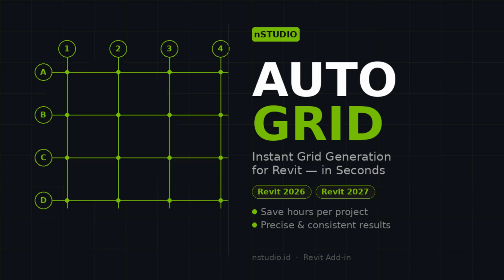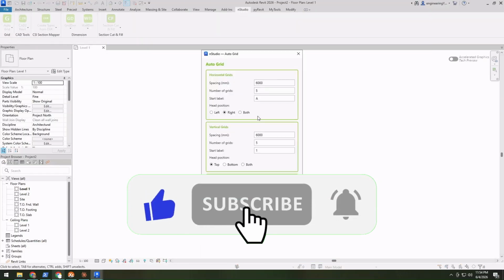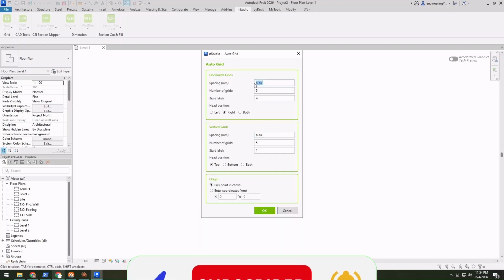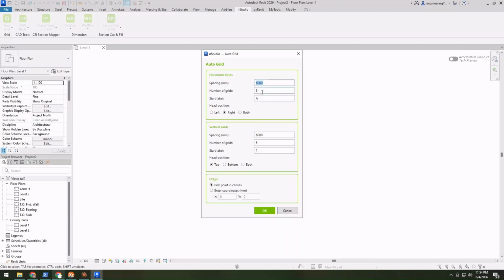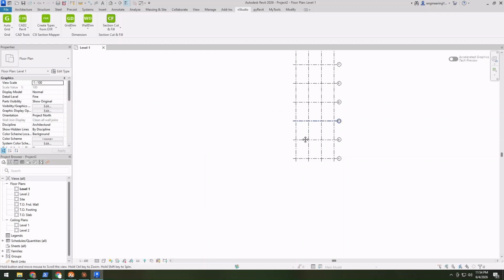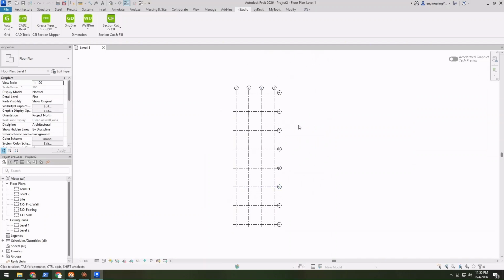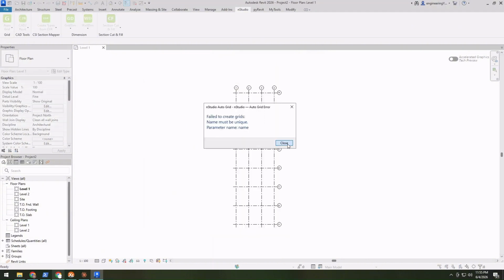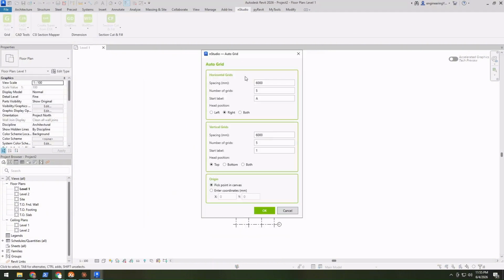Stop Creating Revit Grids Manually! | Automate Grid Creator for Revit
In this video, I introduce Automate Grid Creator for Revit, a productivity tool designed to speed up the grid creation process in Autodesk Revit.

Whether you're working on architectural, structural, or BIM projects, creating grids manually can be repetitive and time-consuming. This tool helps automate the process, allowing you to generate horizontal and vertical grids quickly and efficiently.

Features:

✅ Automatic grid creation
✅ Custom grid spacing
✅ Automatic grid naming and numbering
✅ Faster project setup
✅ Improved BIM workflow efficiency

If you're looking to save time and reduce repetitive tasks in Revit, this tool can significantly improve your workflow.